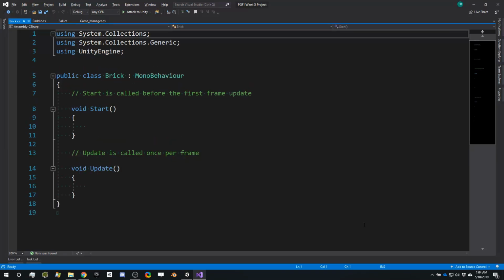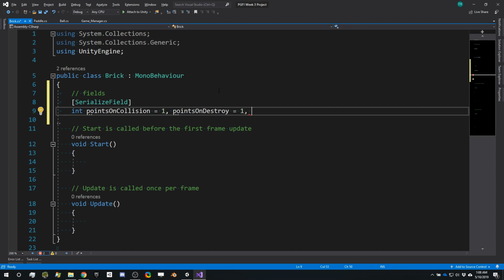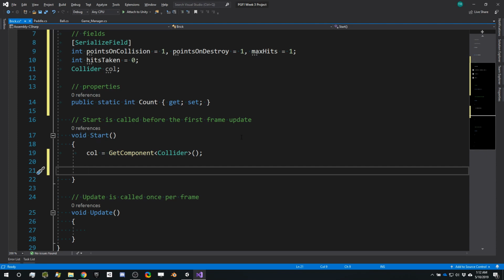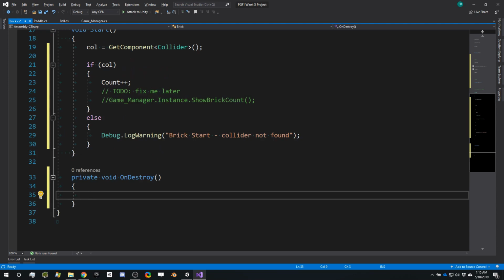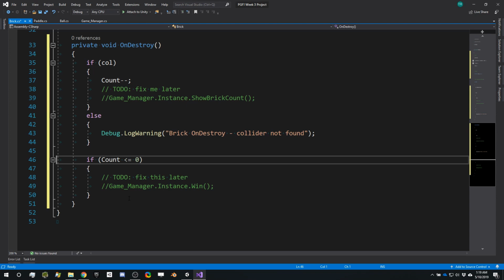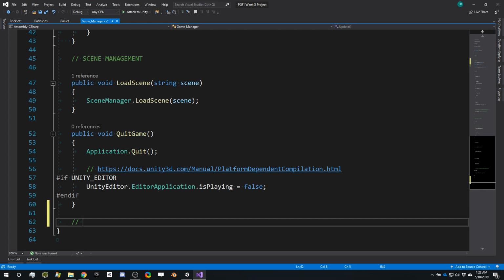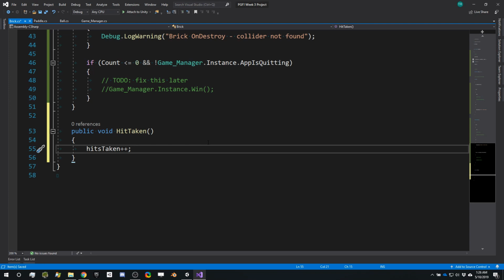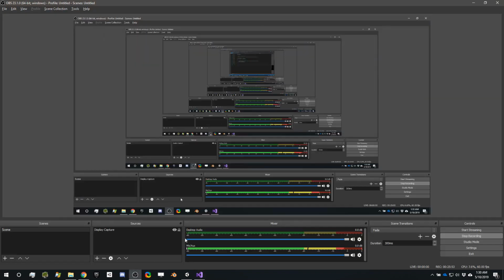Day 7/8/9 - Week 3 Project Template - Part 10